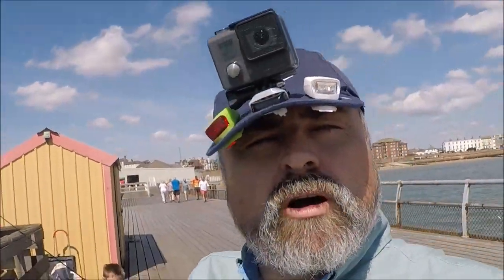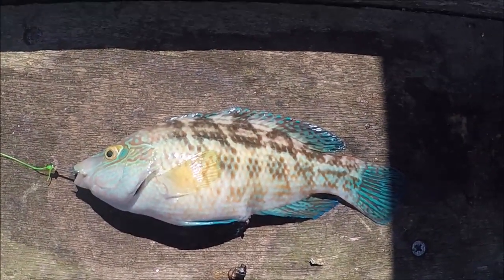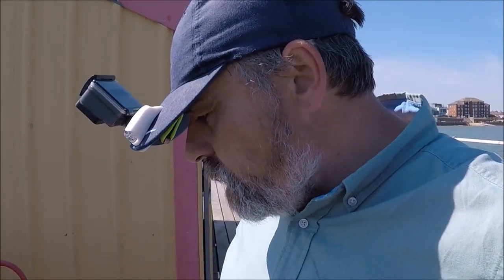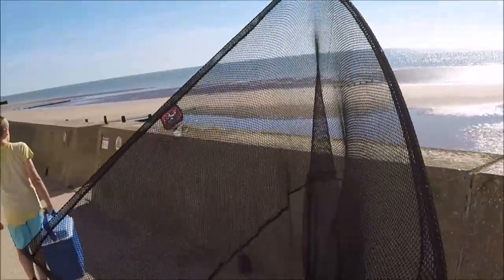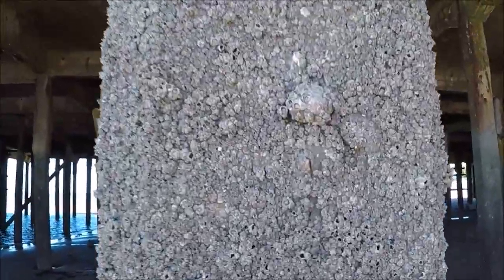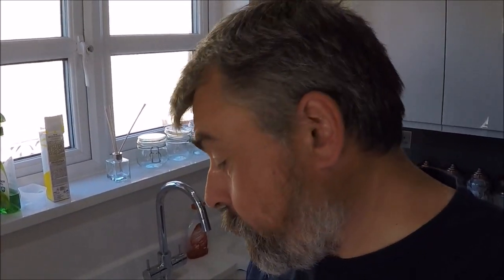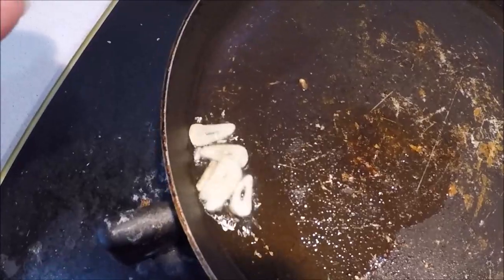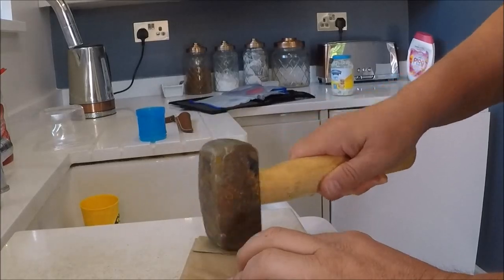Walton Pier fishing August 2018.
Quick session with the kids on Walton Pier.